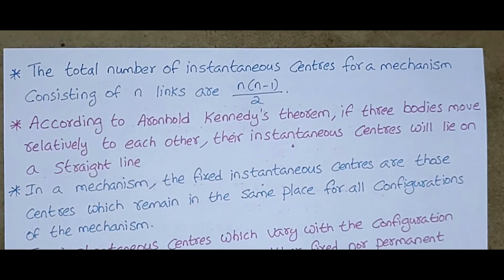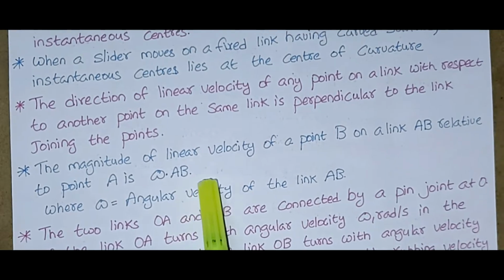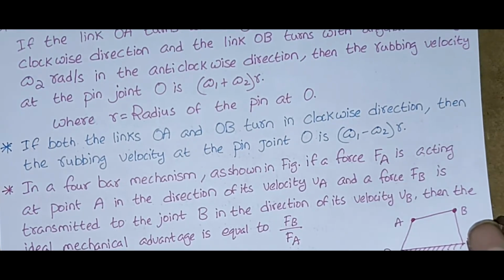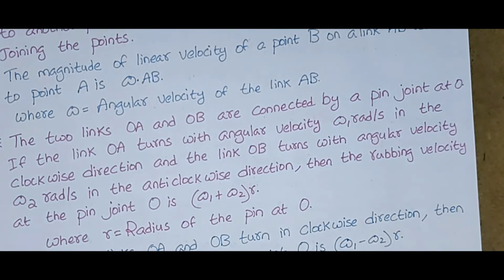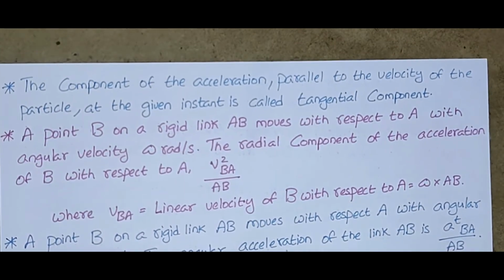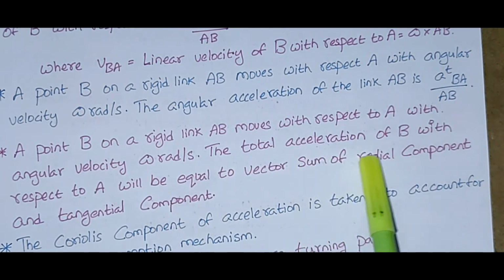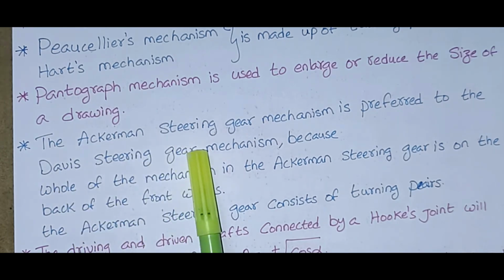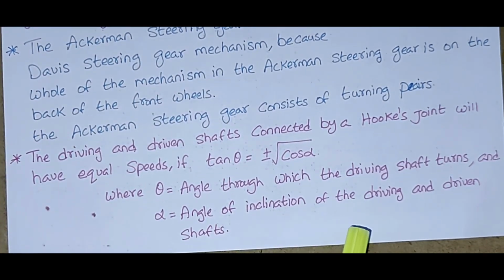Important Materialfor Preparing AE AEE MechanicalEngineering THEORYOFMACHINES APPSC TSPSC.